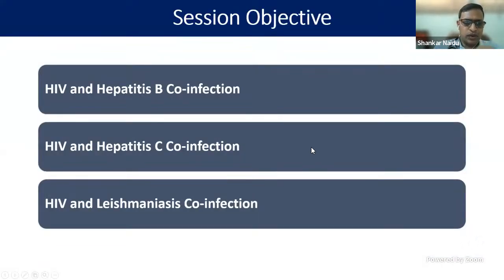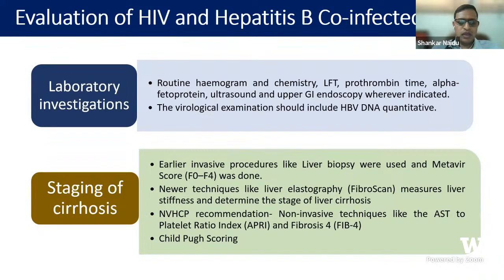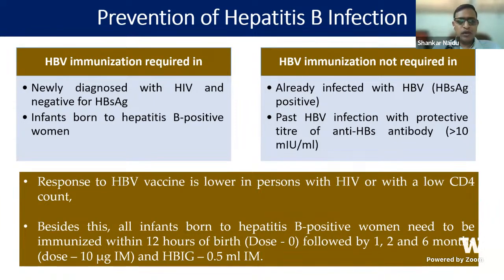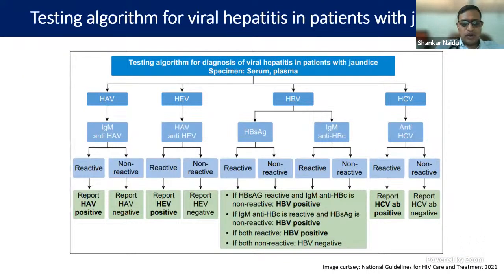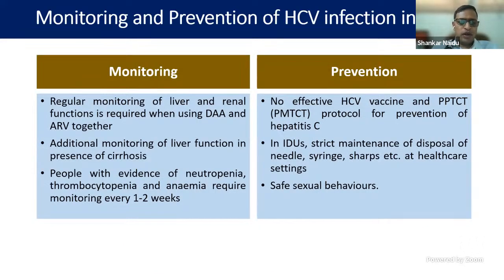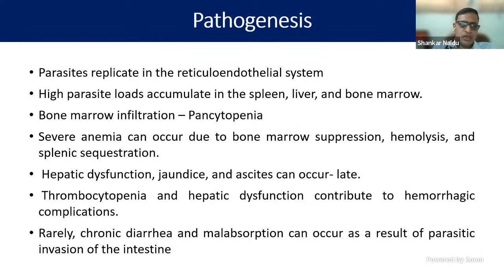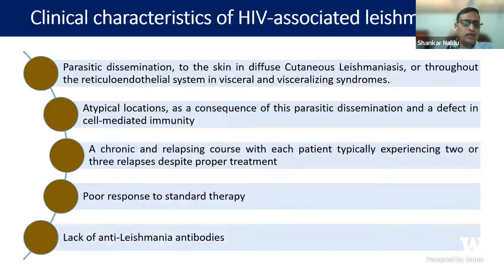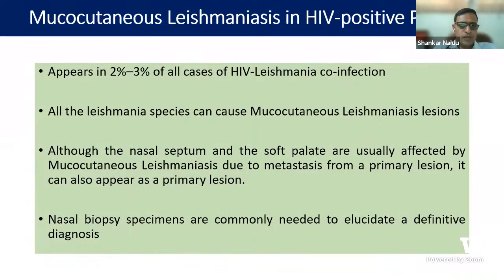RDLS North Region | HIV & Co-infections (Hepatitis & Leishmaniasis) | Dr. Shankar Naidu | 09-05-2023